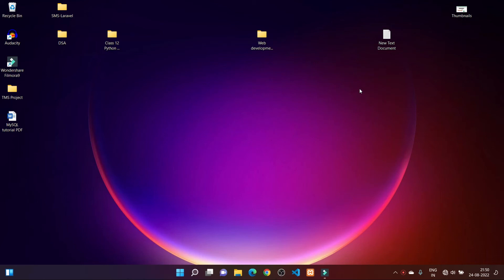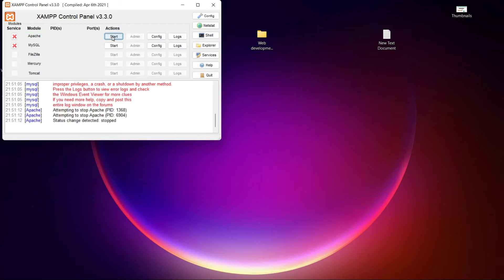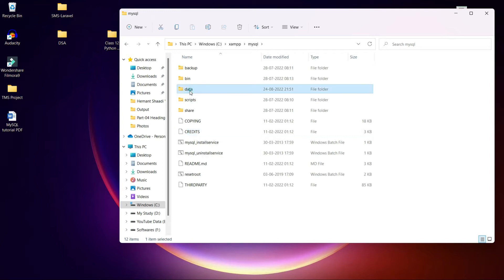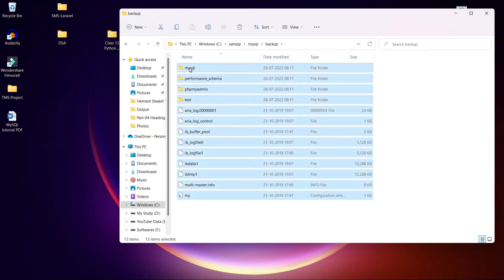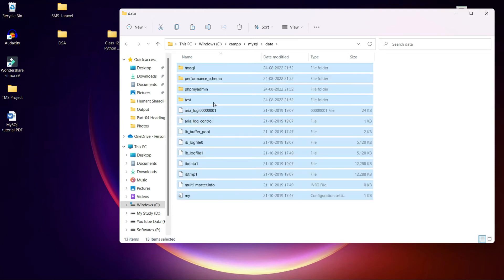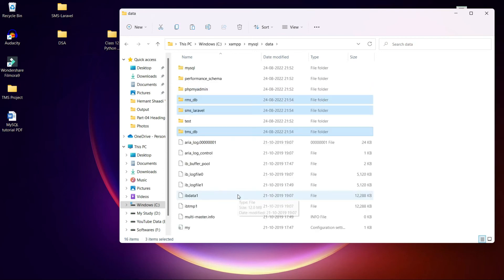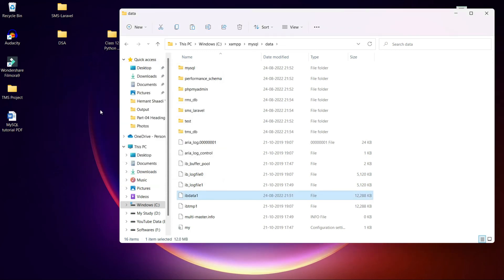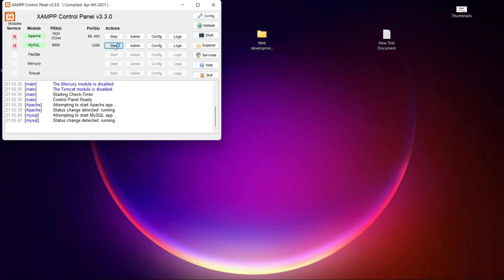How to Fix - MySQL Shutdown Unexpectedly Error | Mysql is not starting in Xampp server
In this video I have shown you how you can fix - Mysql shutdown unexpectedly error. I have discussed simple and easy to do solution for this problem. I am 100% sure that if you follow the steps shown in this video, you will fix the issue.